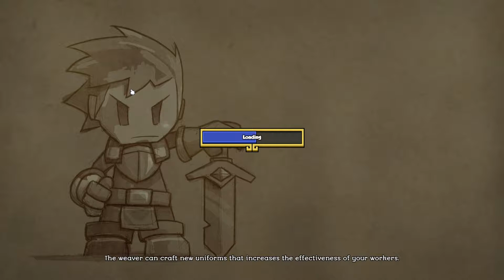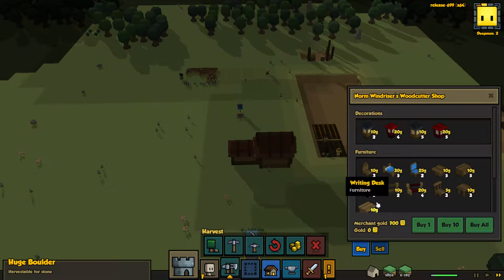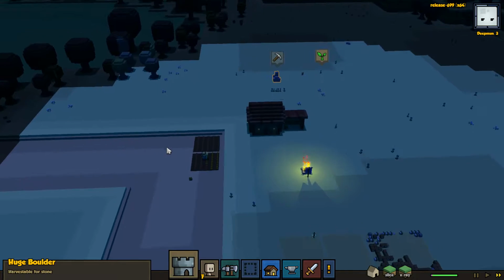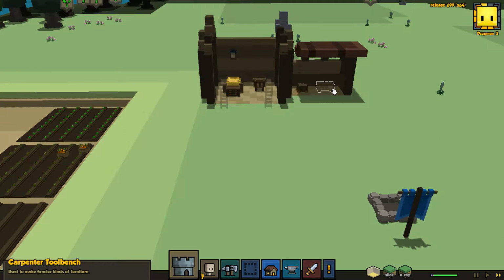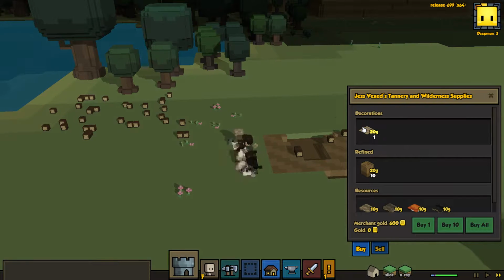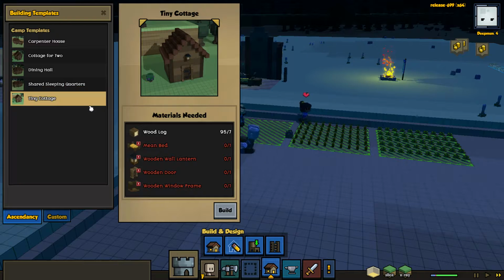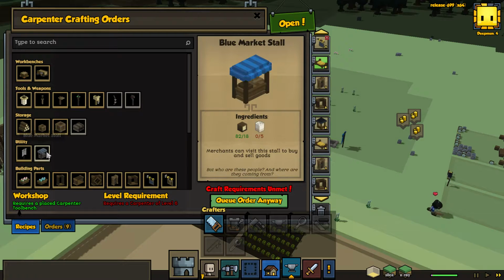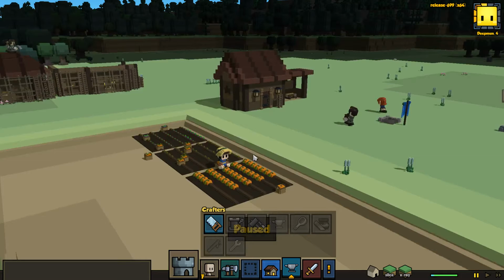StoneHearth |S2 Ep.2| Tibber Rell the New Farmer!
Throw me some ideas my Friends :)